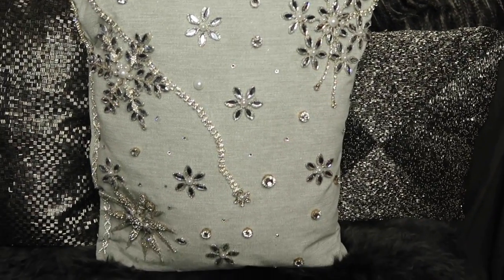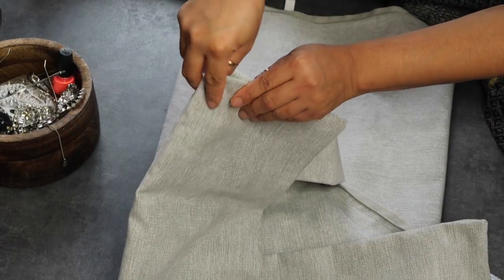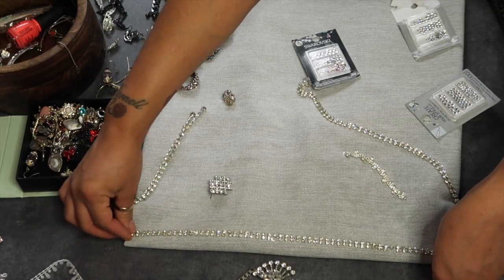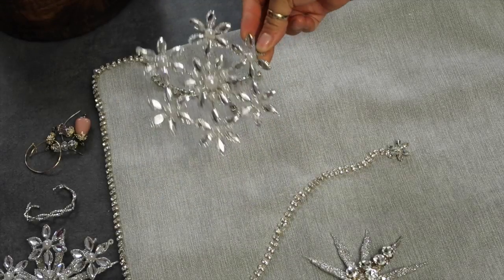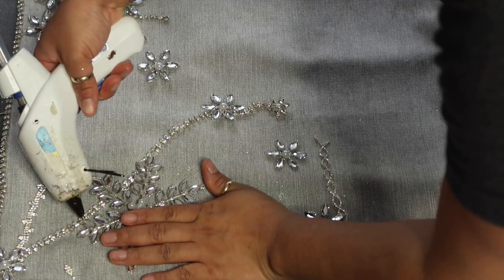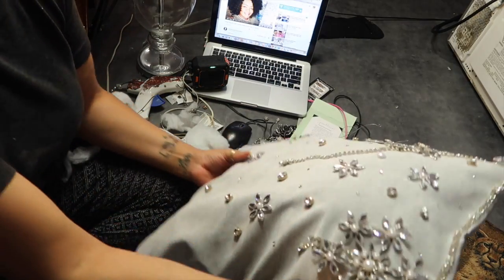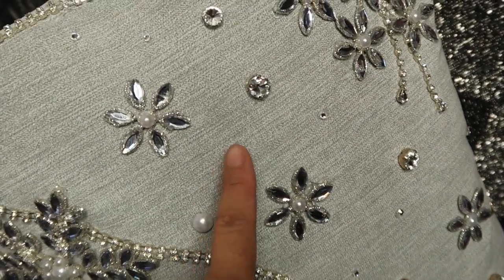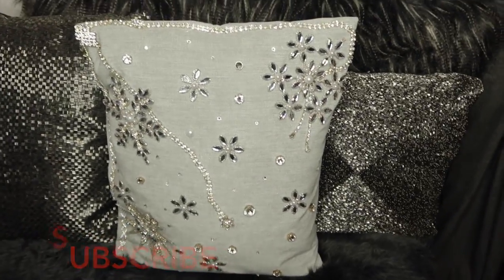DIY CRYSTAL SNOWFLAKE GLAM PILLOW || DOLLAR TREE Friendly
DIY Cozy Holiday Room Decor. How to create a glamous luxe beaded pillow with hot glue!
Beauiful decor around the home..Dollar Tree DIY Pillow so its affordable and adorable

 A winter-inspired room decor idea, made just for you!! DIY How To: sew an envelope pillow cover, make a snowflake with orients  , hand-sew crystal BLING pillow!

No sew pillows are a quick and easy way to upgrade any decor is with pillows!
We hope you guys enjoy these easy and cheap room decor idea.
xoxo Kel

How to make these Dollar Tree DIY Christmas pillows No sew